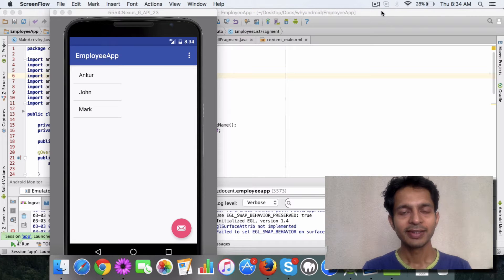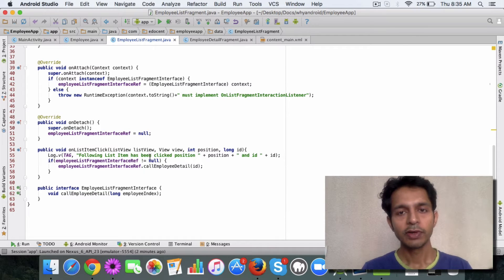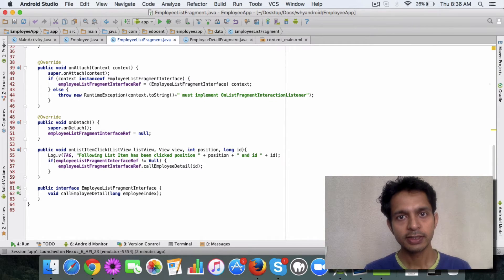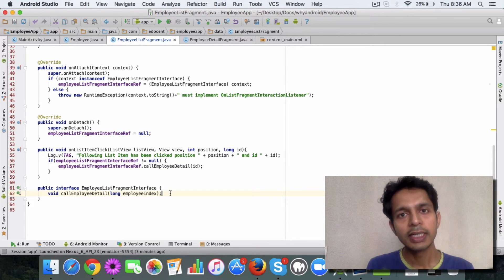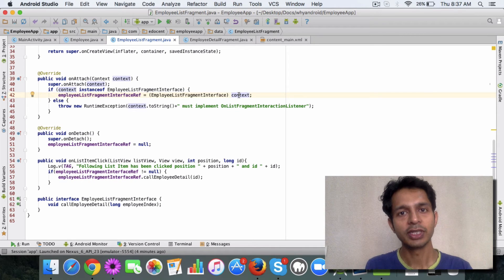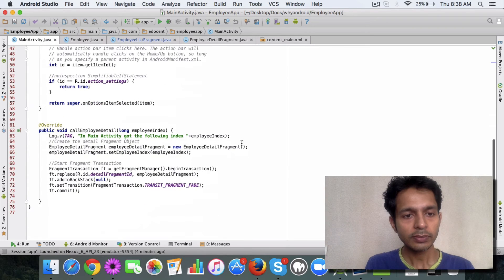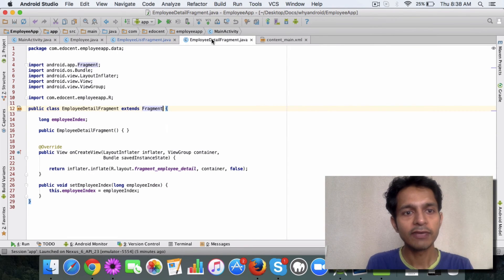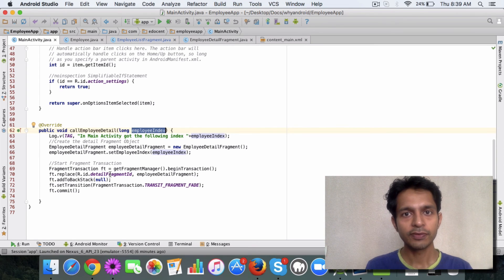Learn how Fragments communicate with each other via Activity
In this Video you will understand how your List Fragment can talk to the Detail Fragment.